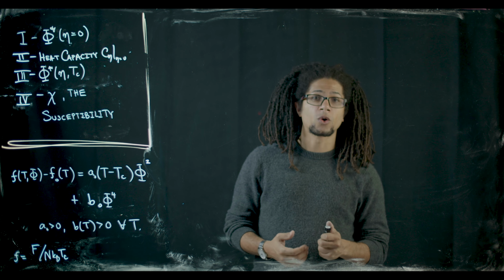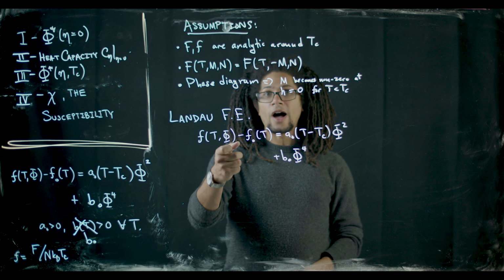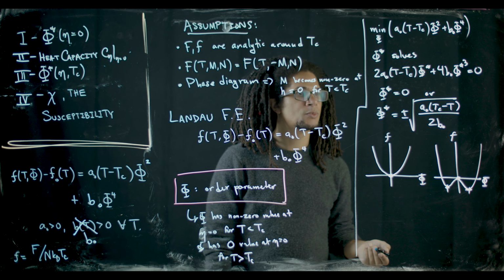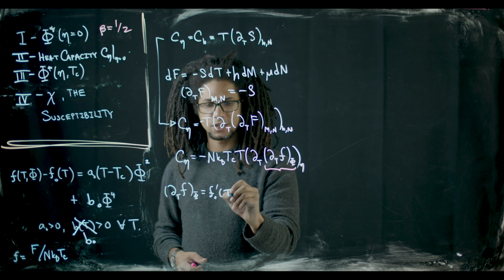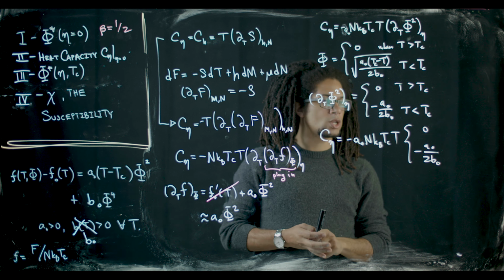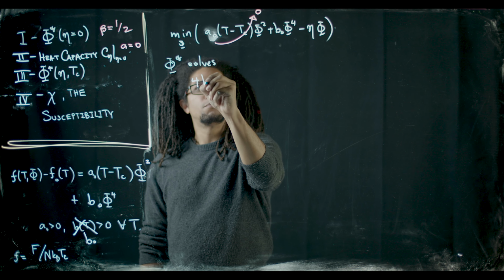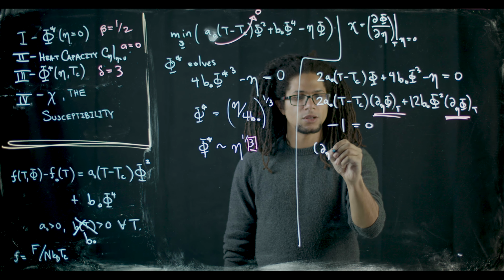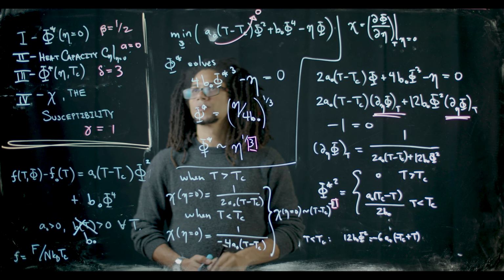Thermal Physics Fall 2022: Lecture 14.2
Critical Exponents in the Landau Theory